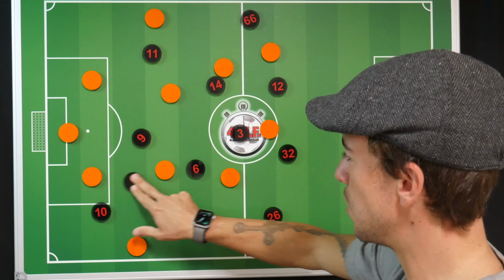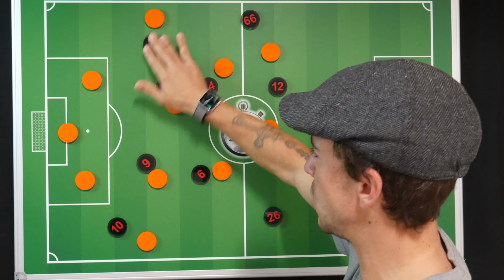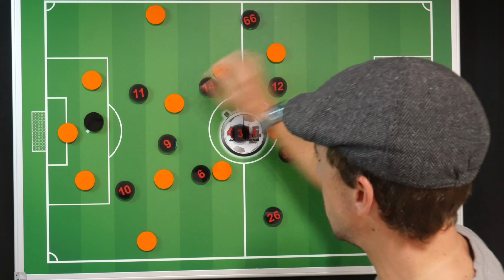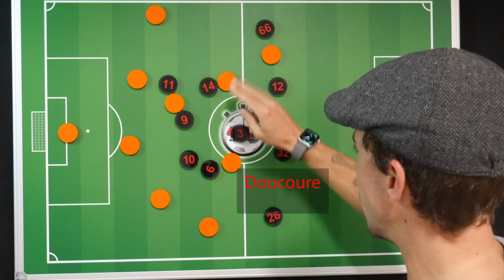How the battle for Merseyside took shape. Liverpool vs Everton 2 - 2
How Klopp and Ancelotti set-up both Liverpool and Everton in the  first Merseyside Derby of the 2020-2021 season. As well as, mid-match adjustments from both the Reds and the Blues.